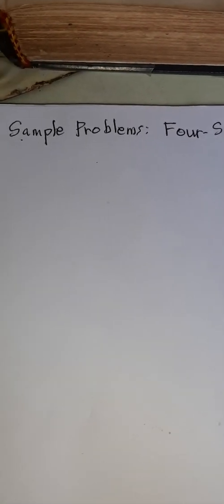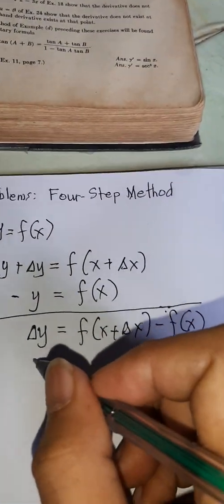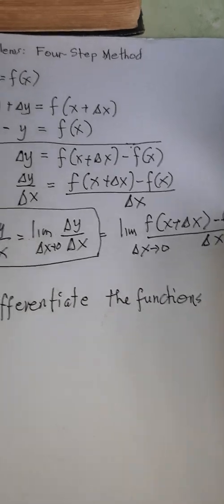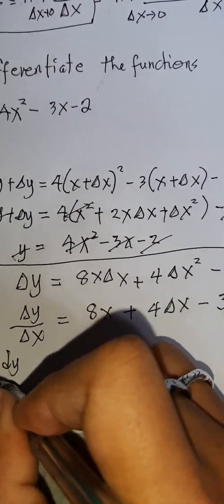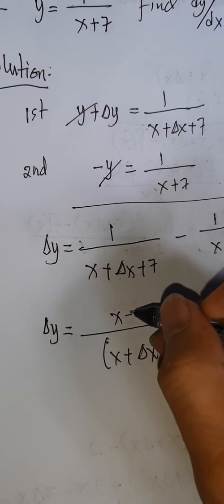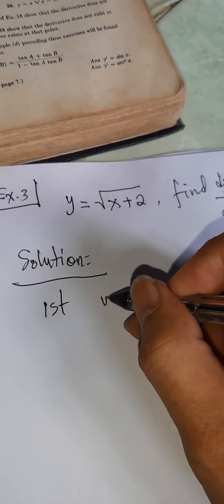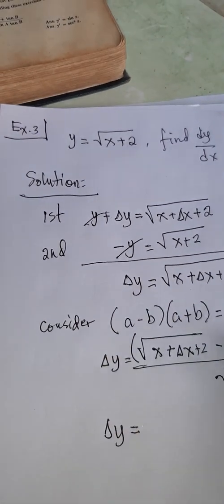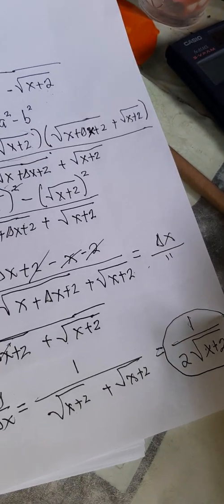sample problem:Four-Step Method